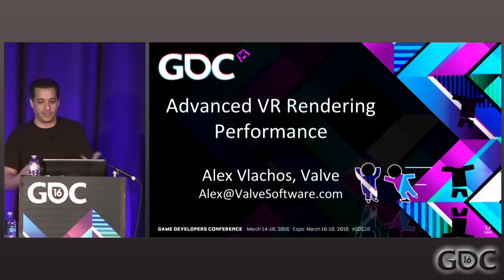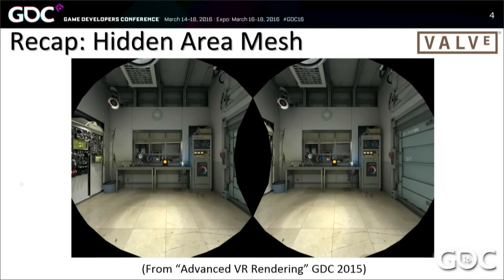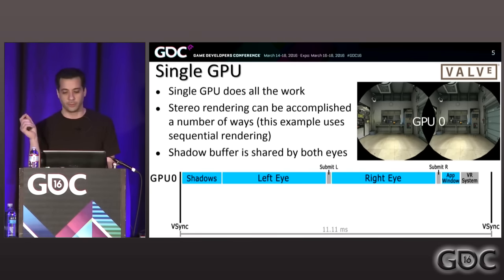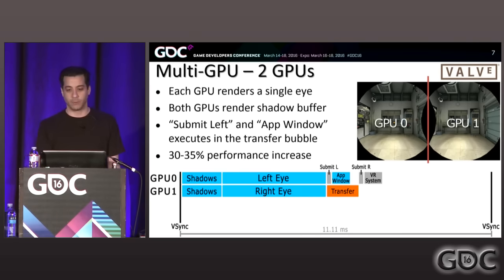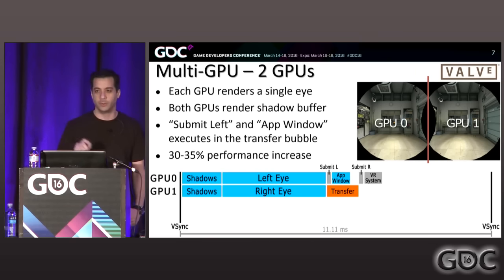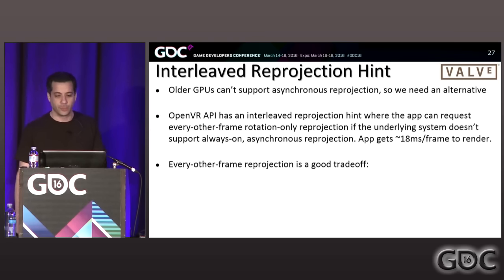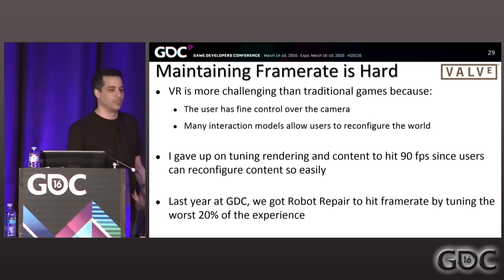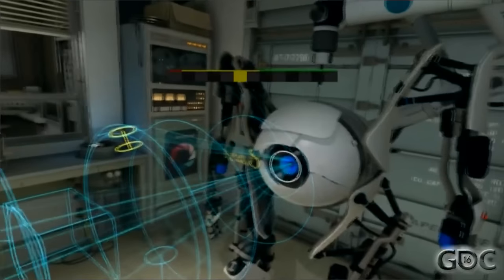GDC 2016: Advanced VR Rendering Performance by Alex Vlachos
Continuation to the "Advanced VR Rendering Performance" talk from 2016's GDC.